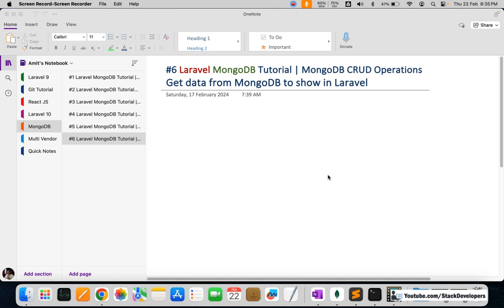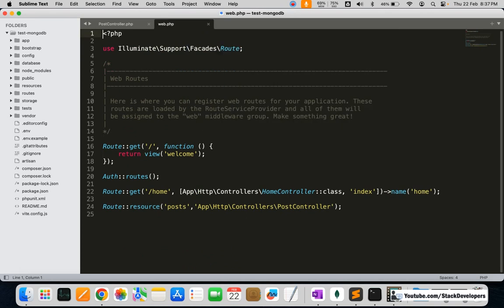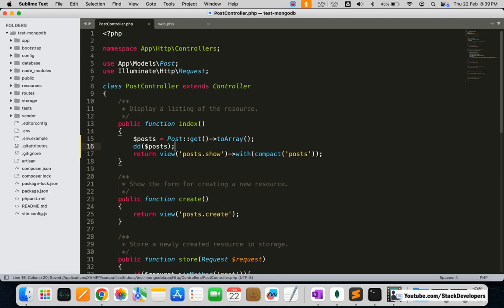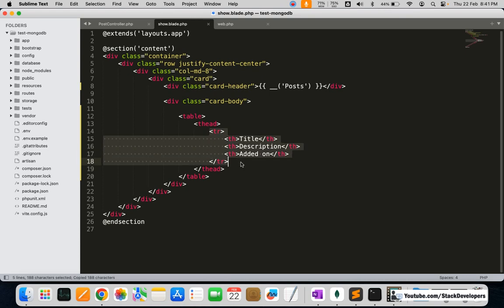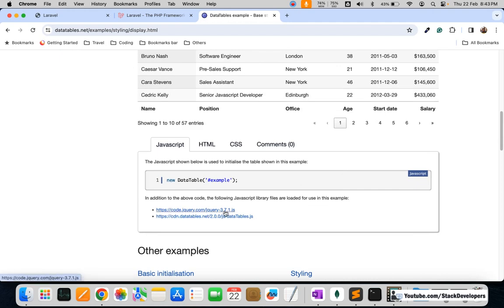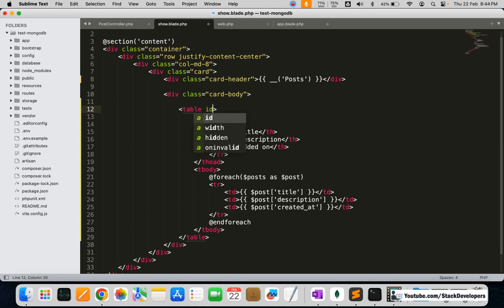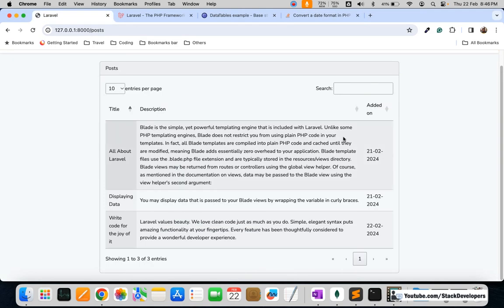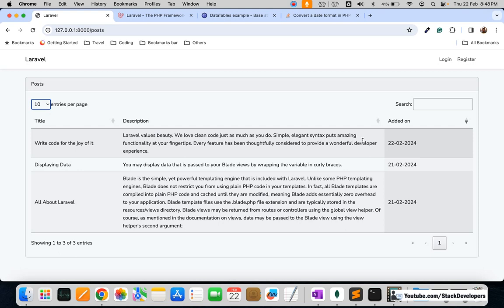#6 Laravel MongoDB Tutorial | MongoDB CRUD Operations | Get data in Laravel from MongoDB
In Part-6 of Laravel MongoDB Tutorial, we will continue working on CRUD operations with Laravel and MongoDB. In this video, we will get data from MongoDB and will display in our Laravel website.

1) Update index function :-
First of all, we will update index function to get posts data from Post collection from MongoDB.

2) Create show.blade.php file :-
Now create show.blade.php file under /resources/views/posts/ to display all posts in foreach loop.

4) Update app.blade.php file :-
Now we will include Datatable CSS and JS files in the app.blade.php file.

Now you can check we are able to show all posts in data from MongoDB in our Laravel Application.